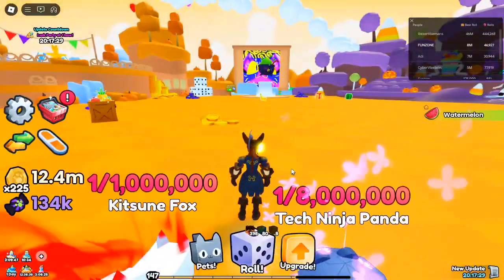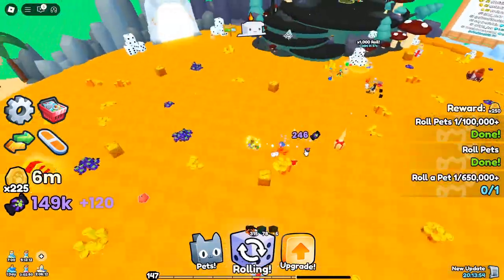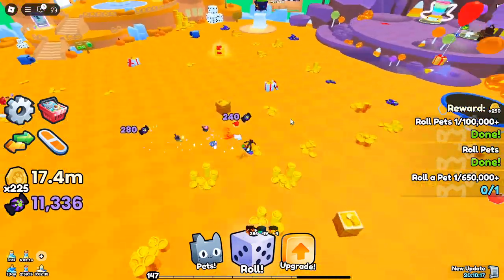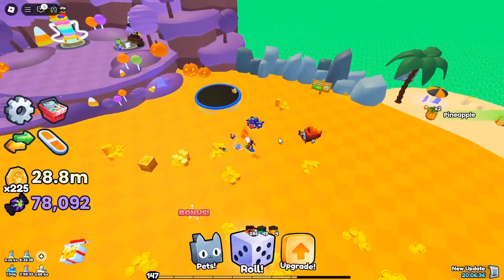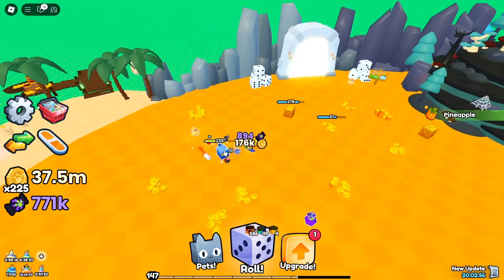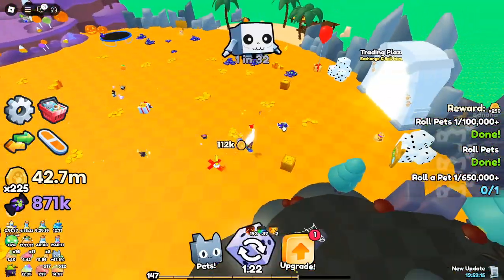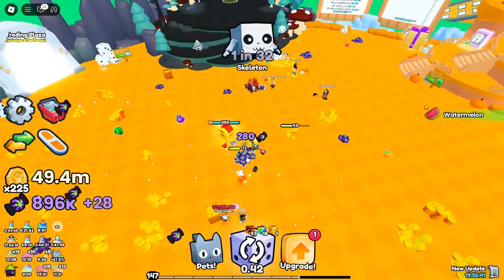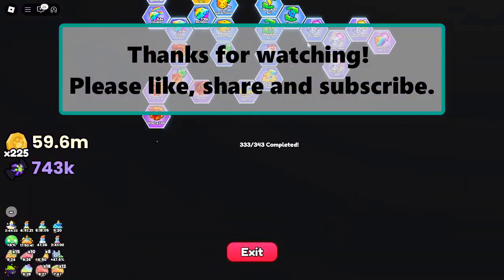How to Get FREE 1,000,000x Rolls in Roblox Pets Go - Midweek Update Tips for High Multipliers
Welcome back to the channel, everyone! Today, I’m diving into a brand new midweek update in Roblox Pets Go, and it’s packed with some awesome features to boost your gameplay. This update introduces the opportunity to get up to a FREE 1,000,000x roll in Pets Go, and I’m here to show you how to get the most out of this feature! Whether you’re new to the game or a seasoned player, these tips will help you claim high multipliers for epic rewards every time.

🎮 What’s New in the Midweek Update?
This surprise midweek update in Pets Go gives players access to a special feature where you can roll up to 1,000,000x! Each roll starts at 1,000x and then delivers a random multiplier up to a potential million. Even better, these rolls refresh every 10 minutes, letting you come back often to maximize your bonuses. The longer you wait, the higher your multiplier chances become!

One of my friends managed to get the 1,000,000x multiplier with a cooldown of 35 minutes, meaning the cooldown depends on how high your multiplier is. The game is definitely rewarding players with patience, but it’s also throwing in a bit of mystery with random multiplier rolls.

🌈 Testing Special Rolls – Do They Stack?
I decided to test the interaction of these new rolls with some of the other items in the game, like the Golden Rainbow and Galaxy rolls, which offer boosts on their own. In my test, I found that these special rolls do NOT stack with the midweek rolls, so you’ll want to avoid wasting valuable potions and boosts here. Stick with the default roll setup to keep things simple and effective.

🚀 Quick Tips for Free-to-Play Players
This update is especially great for free-to-play players, as it provides an easy way to earn valuable rewards without spending Robux. Make sure to check back every 10 minutes to maximize your multiplier potential and climb the Pets Go leaderboard faster than ever before!

With the main update dropping in just over a day, I’ll be releasing more videos packed with tips, strategies, and exclusive info to help you get ahead in Pets Go.

This way, you’ll be the first to know whenever new updates or roll strategies drop.